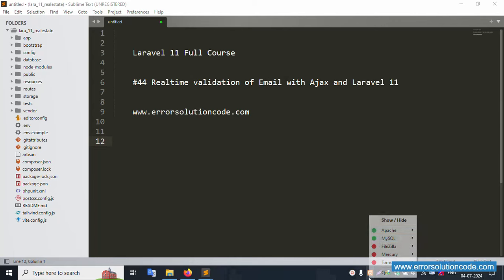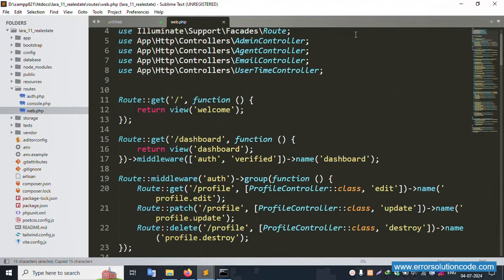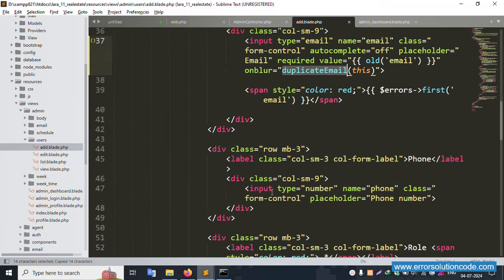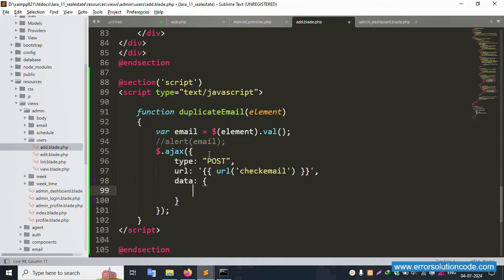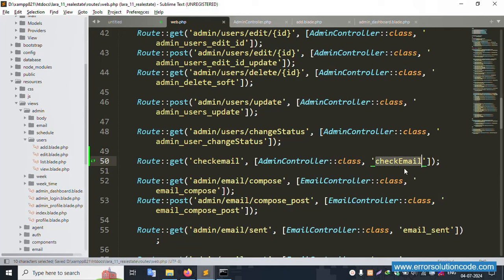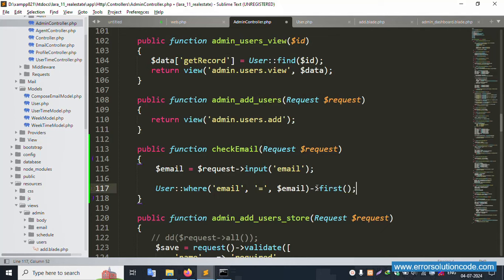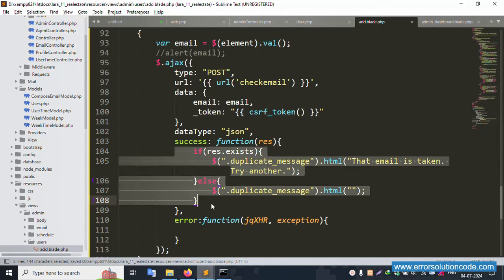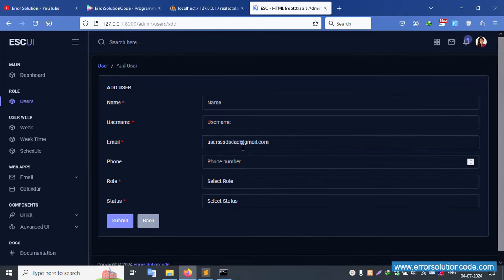Laravel 11 Full Course | #44 Realtime validation of Email with Ajax and Laravel 11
Laravel 11 Full Course | Realtime validation of Email with Ajax and Laravel 11

Realtime validation of Email with Ajax and Laravel 11